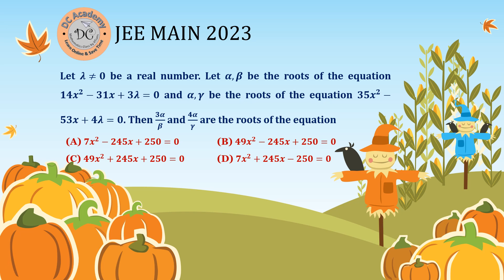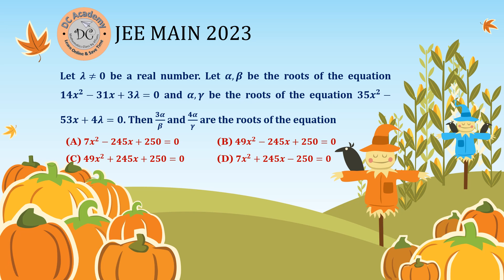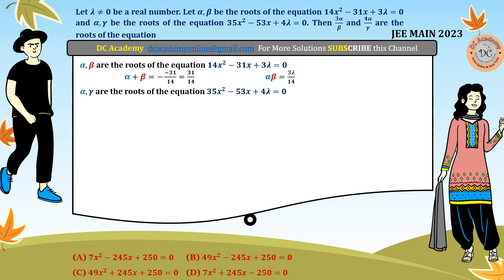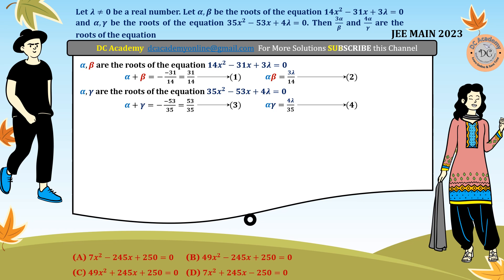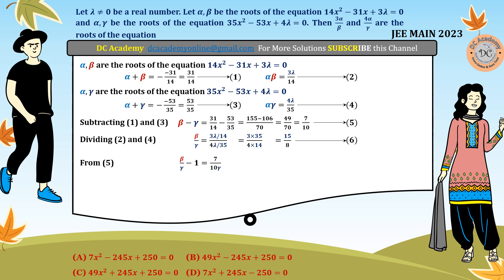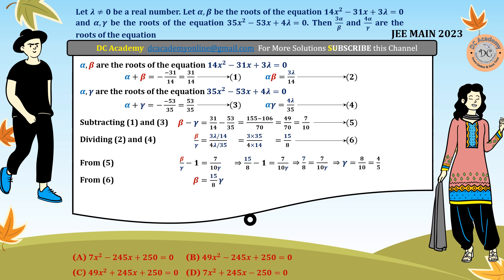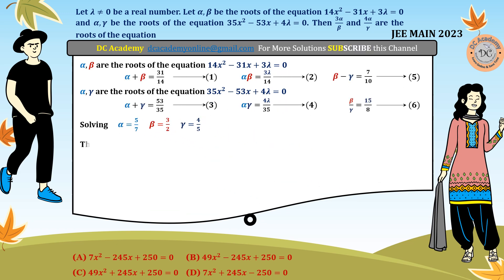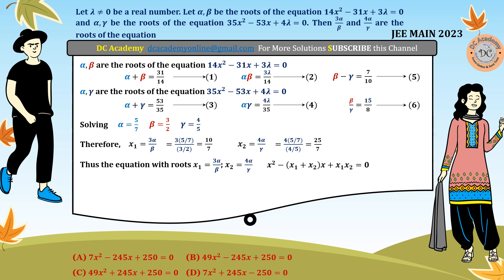Let λ≠0 be a real number. Let α,β be the roots of the equation 14x^2-31x+3λ=0 and α,γ be the roots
Let λ≠0 be a real number. Let α,β be the roots of the equation 14x^2-31x+3λ=0 and α,γ be the roots of the equation 35x^2-53x+4λ=0. Then 3α/β and 4α/γ are the roots of the equation
(D) 7x^2+245x-250=0  [JEE Main 2023]